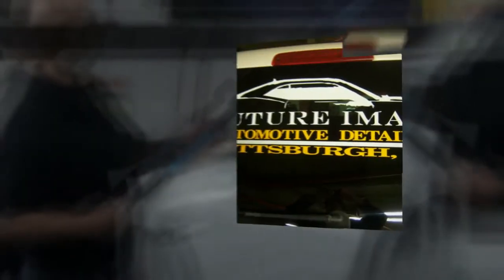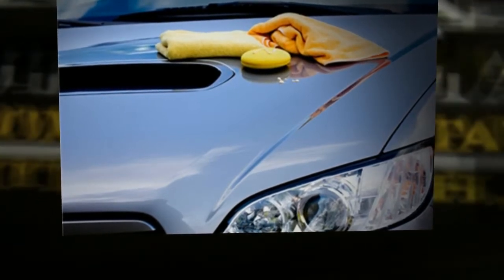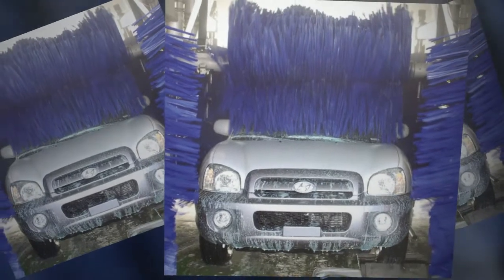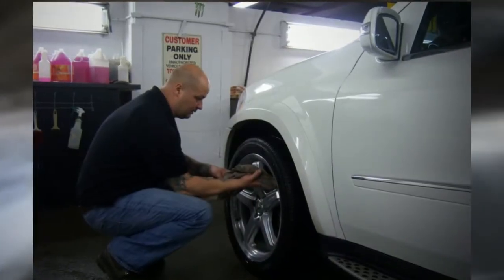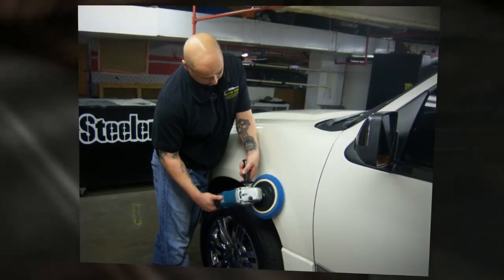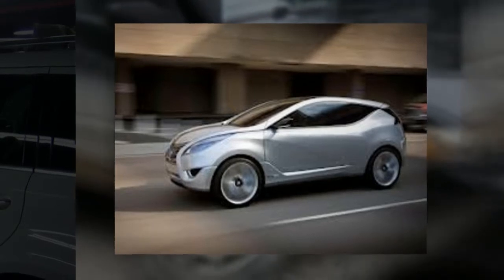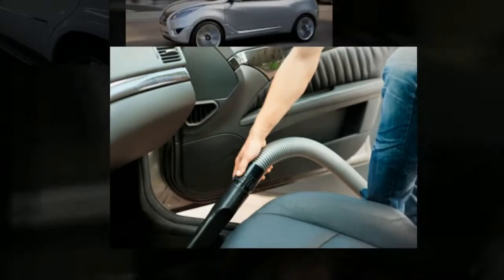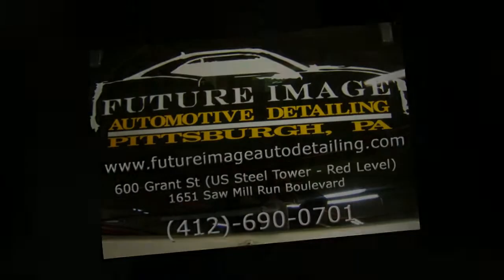Car Wash and Detailing, Pittsburgh PA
Have you taken a look at your car lately?  Think it could look better?  Come to Future Image Automotive Detailing where we do more than just wash your car.

Conveniently located on the Red Level in the US Steel Tower downtown Pittsburgh, our experienced crew will pamper your car using a delicate touch and only the finest products, such as the locally made product, Car Cleen.  See the difference a hand wash can make on the appearance of your automobile. Automatic car wash brushes hold dirt particles from every car passing through leaving thousands of micros scratches on YOUR car surface.  A hand wash will make your car shine.

Does your car need some extra care?  We hand wash, shampoo the interior, hand wax and machine buff!  We also offer full service auto detailing and paintless dent repair. We want you to be proud of your car and will do what it takes!

Having been in business since 1997, Future Image is locally owned and operated so we know what Pittsburgh winters and road construction can do to your car! Open Monday through Friday, 8am to 5pm and Saturdays by appointment.  Let us baby your baby!

Also visit our second location at 1651 Saw Mill Run Boulevard.